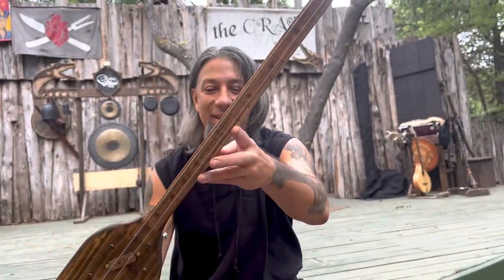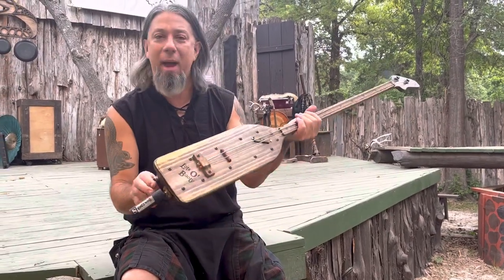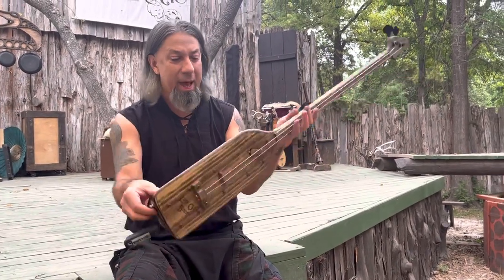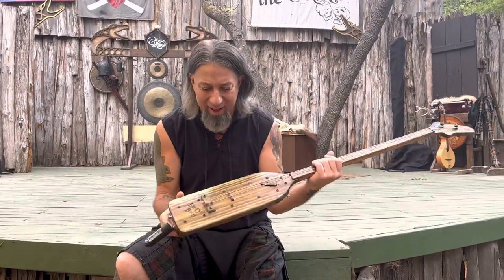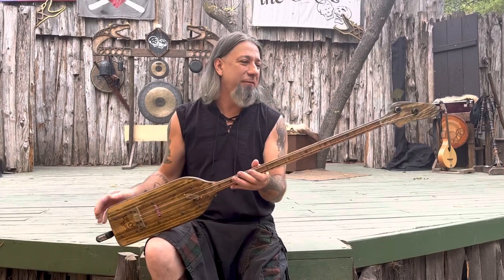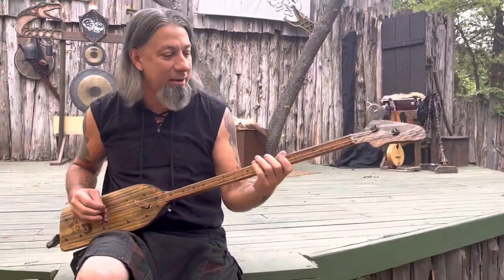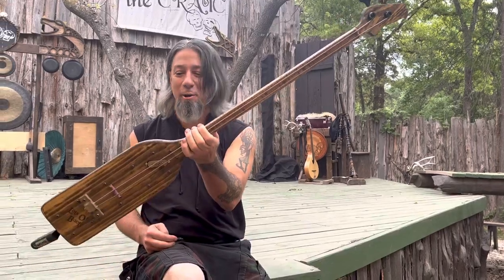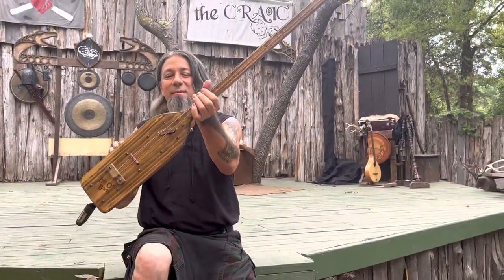Bass guitar made from an oar. CRAZY!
Lot’s O’ Booty Oar Bass!

Hi y’all, this is build 127 from Lucky Pick Guitars. Built customs for Master Bones Jangle and the Voodoo Island Canables.